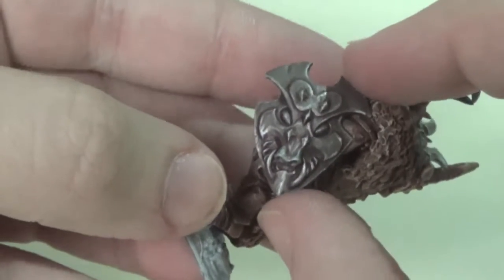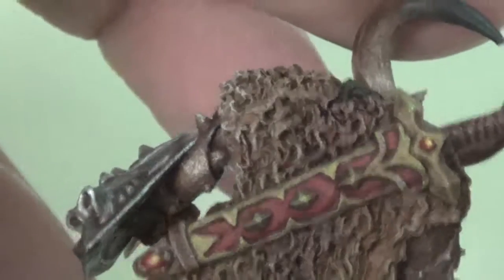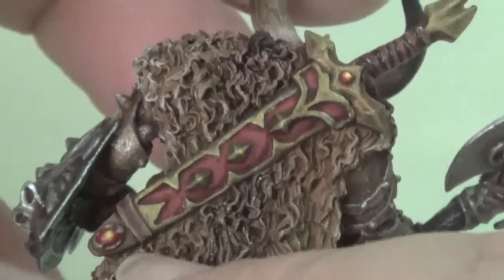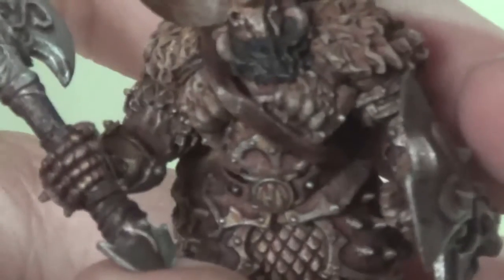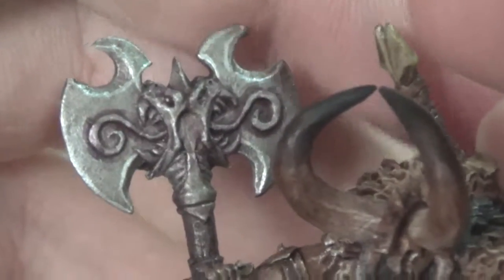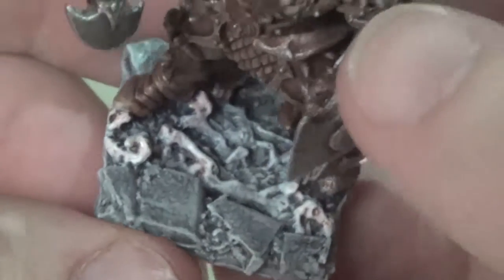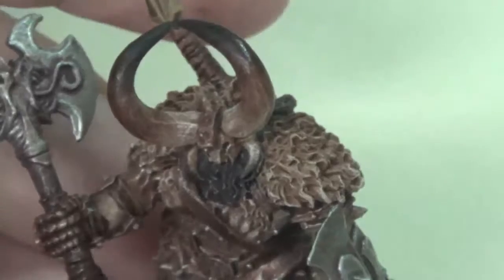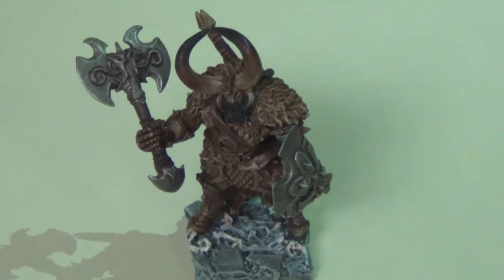Reaper of War Showcase